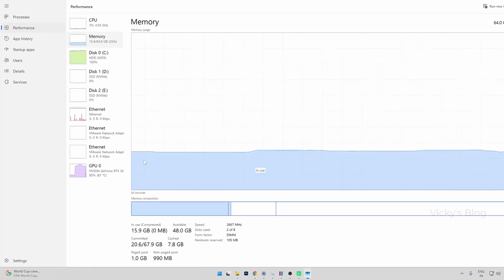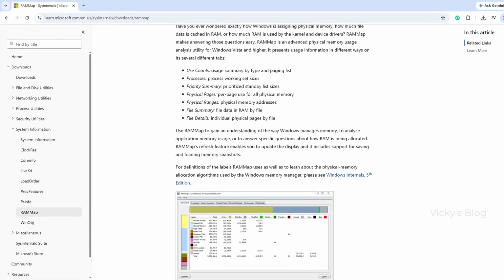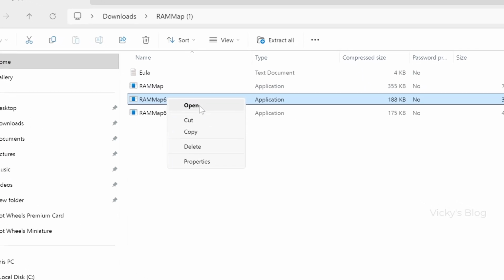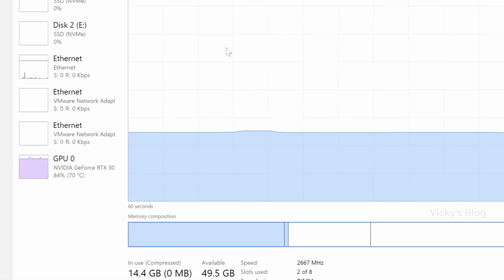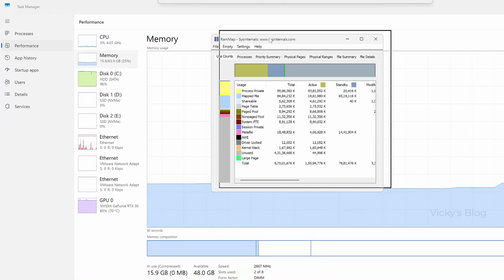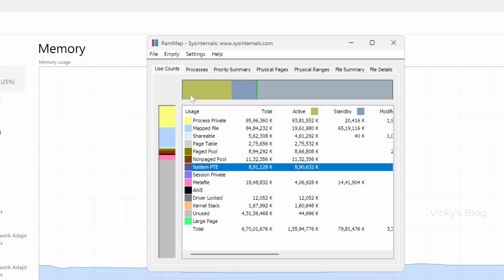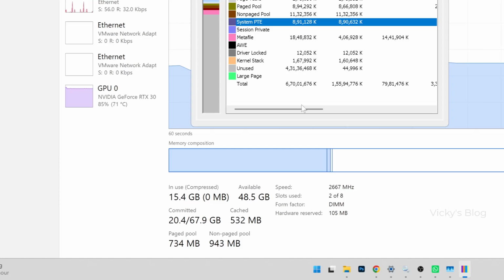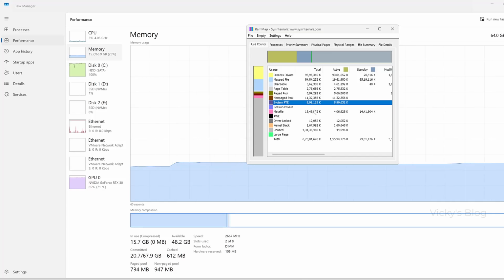How to Clear Standby Memory (Cache) in Windows for Better Performance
Is your Windows PC using too much RAM even when you are not running anything heavy? In this quick tech tutorial, I will show you exactly how to safely clear your Standby Memory (Cached RAM) to free up system resources and boost your computer's performance!
Windows automatically caches files into standby memory to speed up load times, but sometimes it fails to release that memory, causing stutters in games and sluggish system behavior. I will walk you through the step-by-step process of using Microsoft's official RAMMap utility to empty your standby list and instantly reclaim gigabytes of RAM.